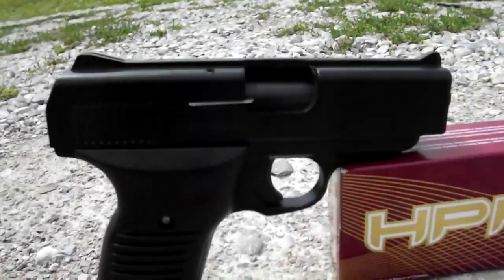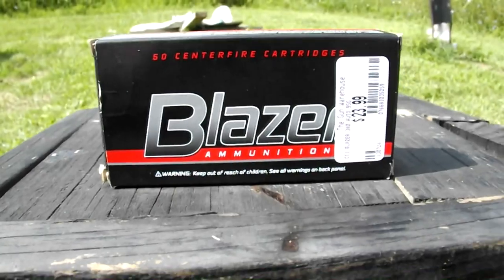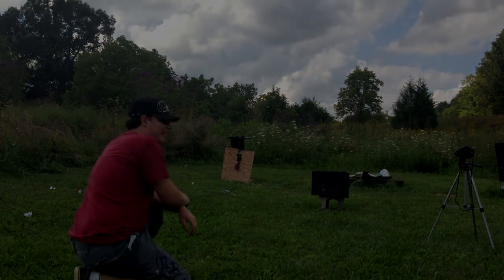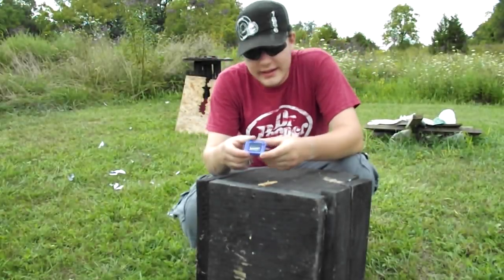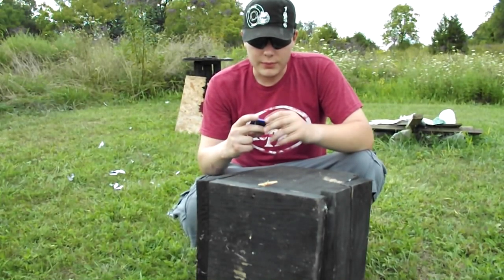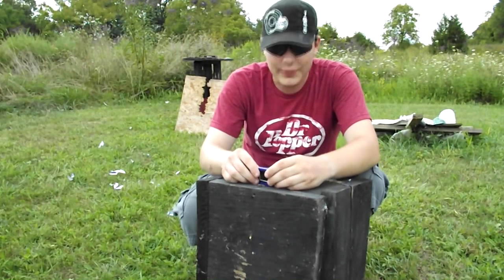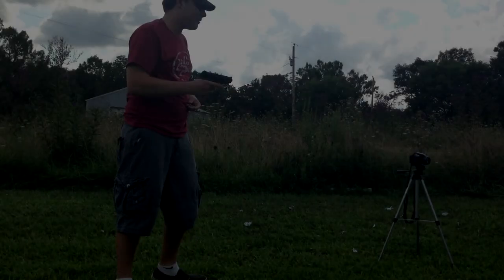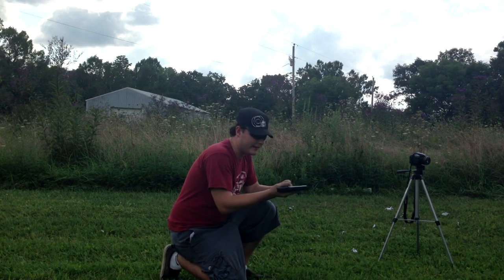Digital photo keychain vs 380 auto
shooting a digital photo key chain with the cobra fs .380
will it survive?